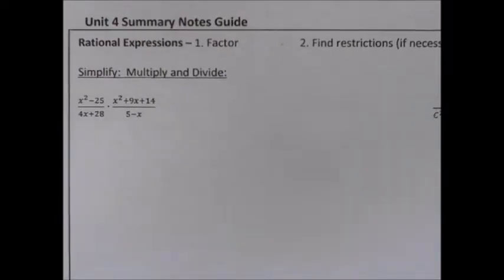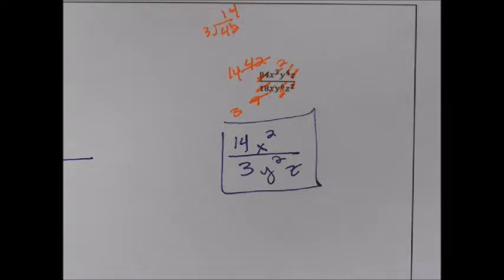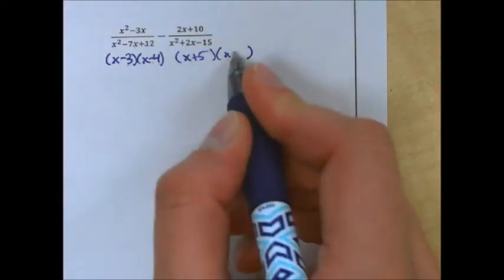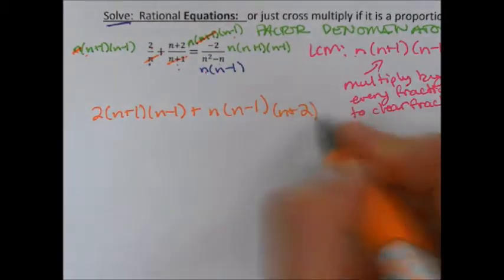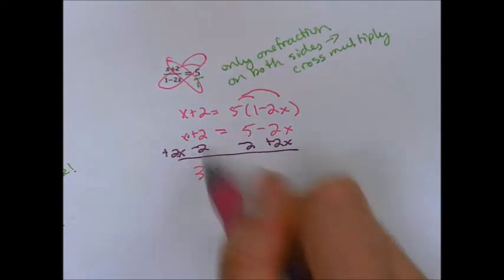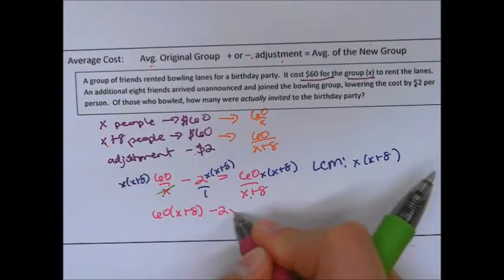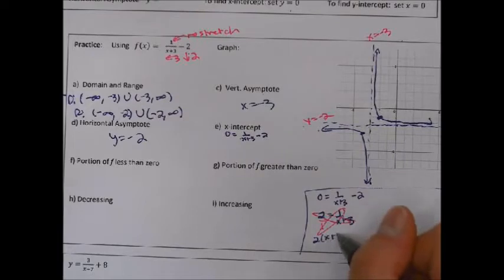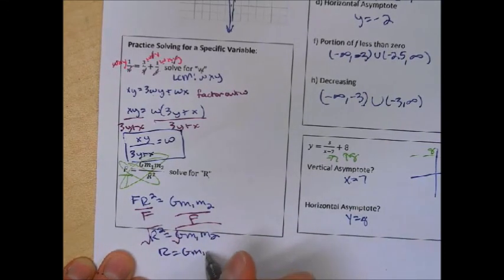Unit 4 Summary Notes